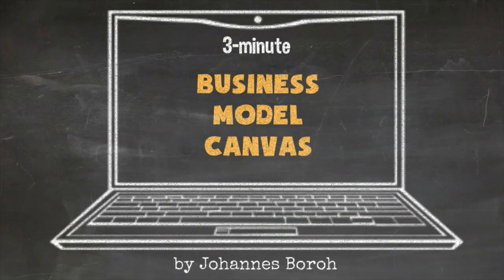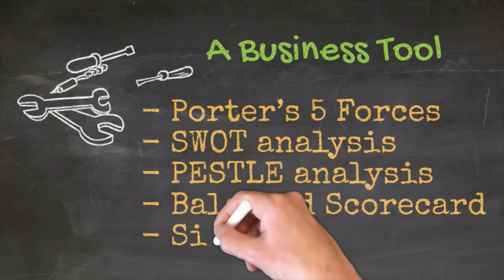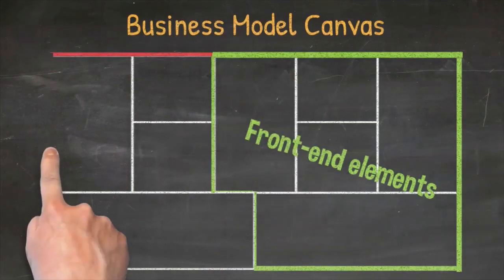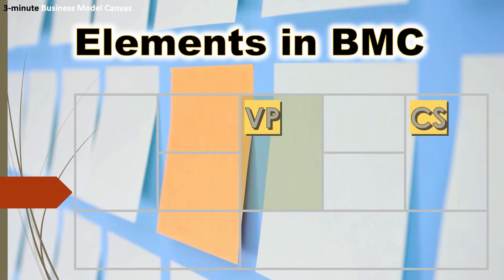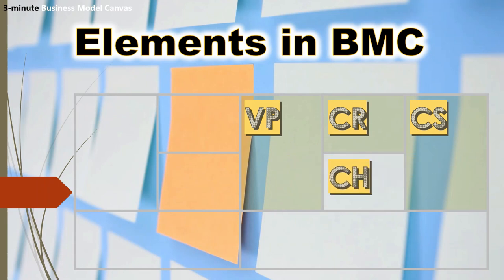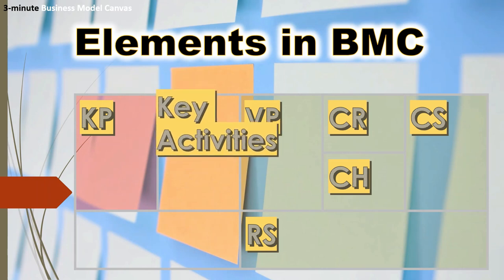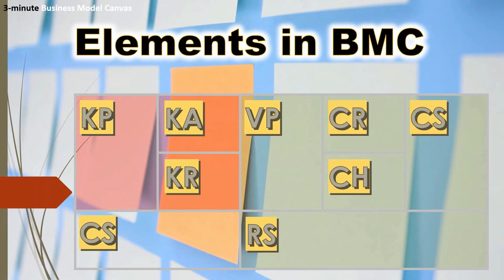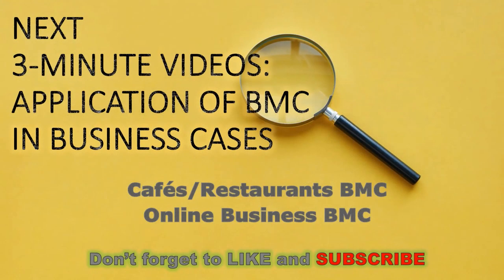3 Minute Business Model Canvas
A 3-minute video explanation on the Business Model Canvas. Should you want to know more details, you can ask me on Facebook.com/JohannesBoroh

Music Info: Corporate Motivation-27169 by AShamaluevMusic.